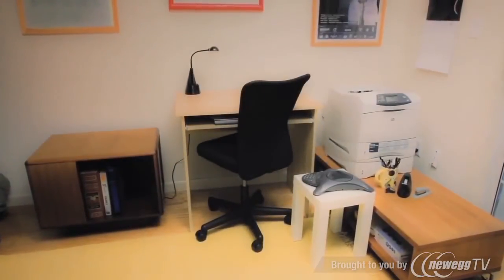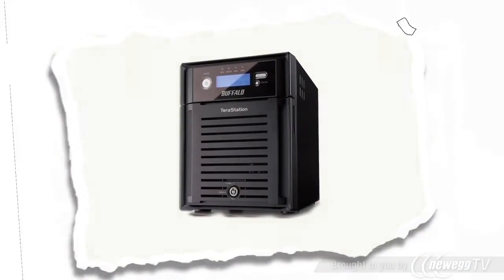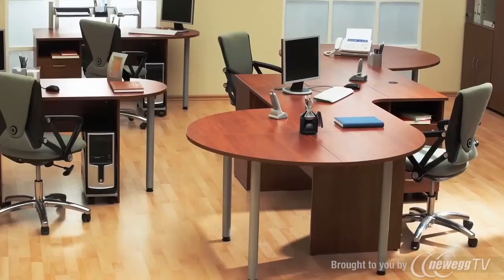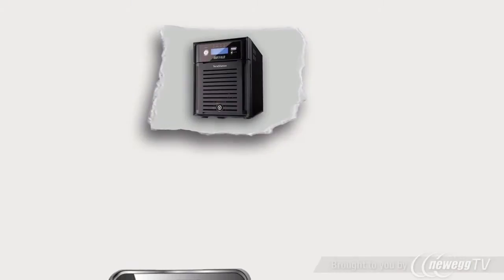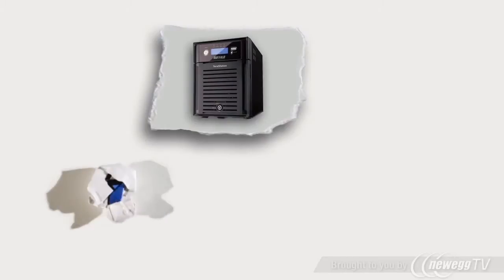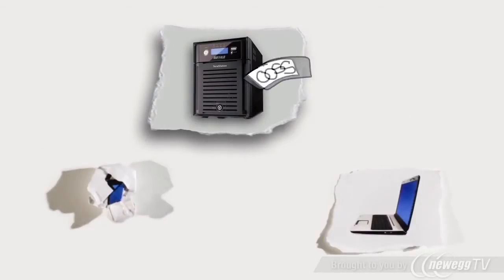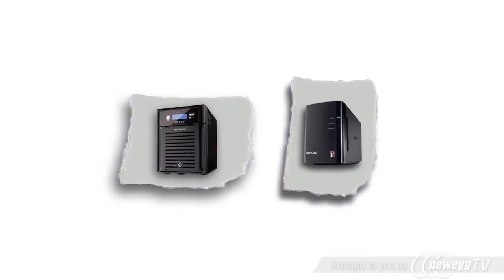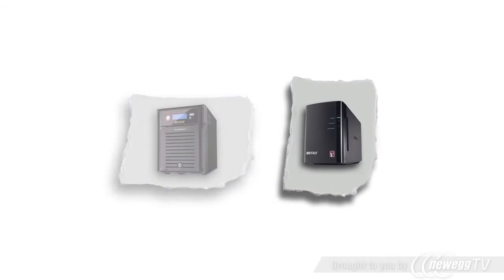Product Tour: Buffalo Tech - Intro to Network Attached Storage (NAS)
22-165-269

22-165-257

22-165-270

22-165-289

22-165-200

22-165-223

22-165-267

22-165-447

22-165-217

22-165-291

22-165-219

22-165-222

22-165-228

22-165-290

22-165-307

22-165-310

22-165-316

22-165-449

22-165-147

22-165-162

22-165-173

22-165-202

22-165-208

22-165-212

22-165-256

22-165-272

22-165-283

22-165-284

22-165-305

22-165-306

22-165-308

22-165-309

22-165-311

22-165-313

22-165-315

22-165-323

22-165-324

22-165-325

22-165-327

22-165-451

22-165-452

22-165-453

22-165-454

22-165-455